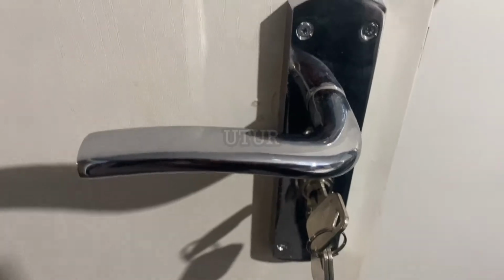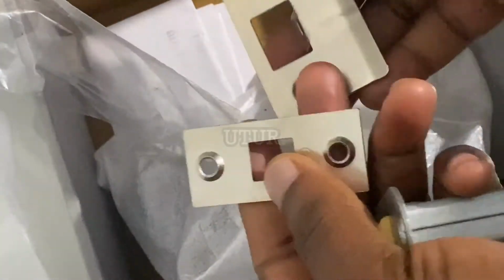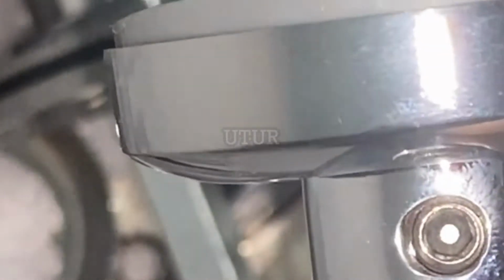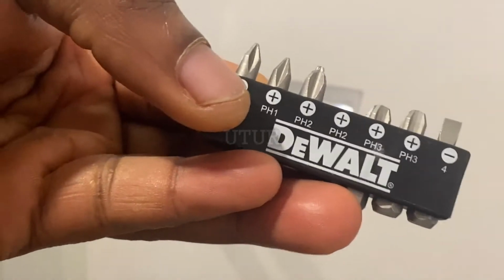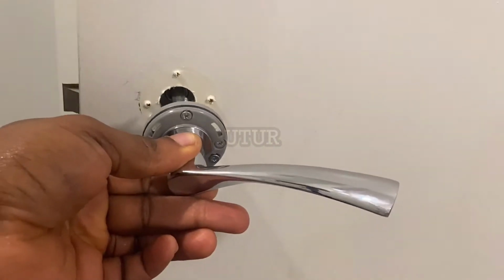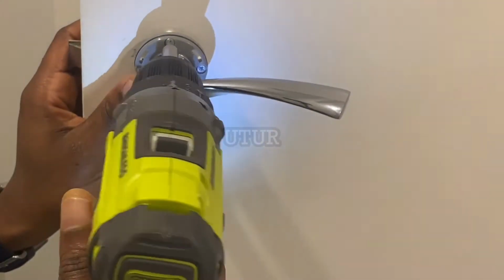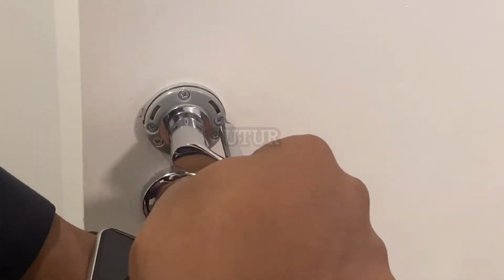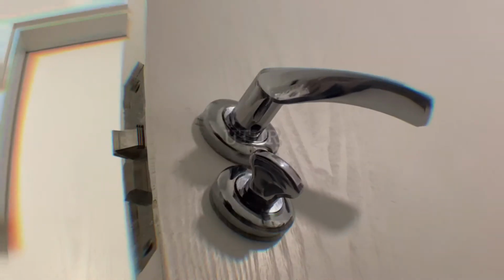"Quick & Easy: Removing and Replacing a Door Handle (Lever on Rose)" - Step-by-Step Guide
0:00 Removing and Replacing a Lever on Rose Door Handle
0:05 Door Handle Defect - Problem Definition
0:08 Remedial Action (Door Swoop) Vs. Root cause
1:04 Alternative- Euro Door Lock (Smith & Locke Corfe)
1:38 Retrofit - Reusing & Reinstalling Spare Swooped out Lever on Rose
2:25 Hex Screw disassembly
3:05 Remove Door Cap Cover
3:35 Disassemble Screws 6 off from Door Handle
4:10 Remove Handle from Bar
4:17 Swoop Defective handle (Cosmetic) with Spare
4:50 Assemble Spare Handle on to Door
5:55 Ensure screw Torque tight fit
6:25 Assemble Handle Cap to cover exposed Screws
6:40 Hex Bolt install vs. Thumb screw Bottle neck.